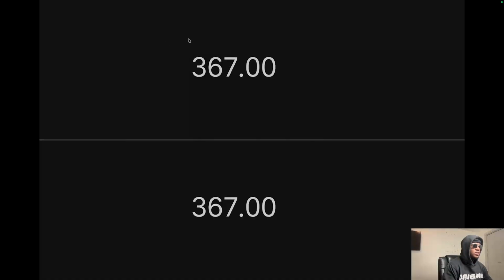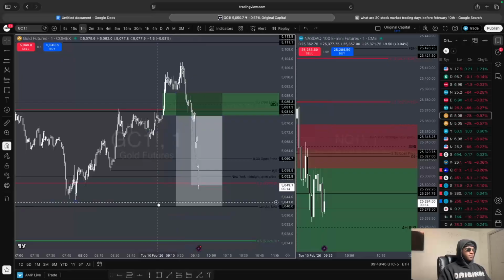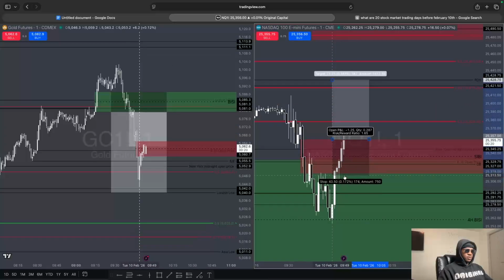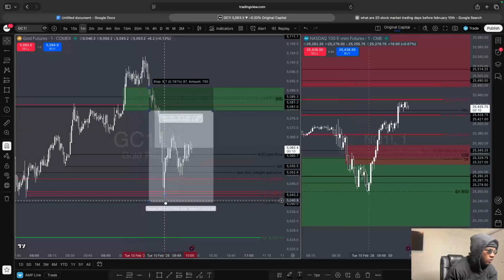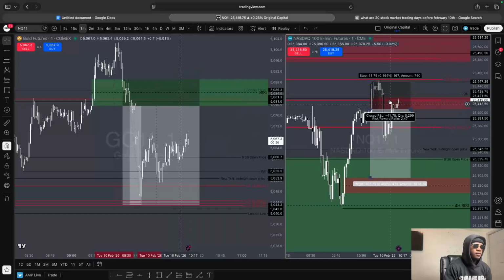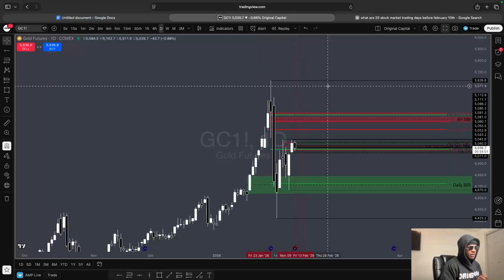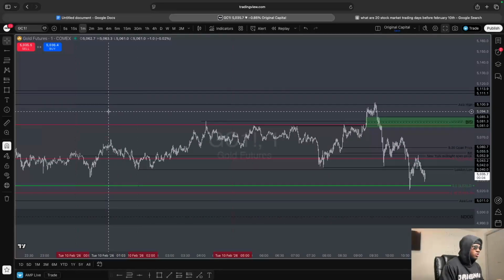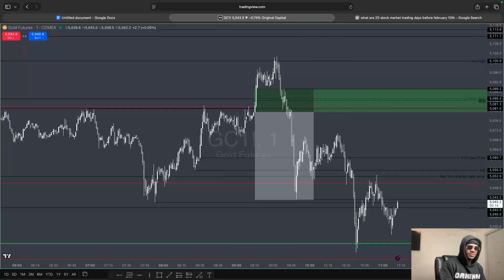$367 Profit on Gold Futures | Here's How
I break down my recent gold futures trade, where I managed to make $367. This video covers my personal bias and the narrative behind this specific decision. I'll explain my approach to trading futures and share insights into my gold strategy, helping you understand how to trade futures effectively.